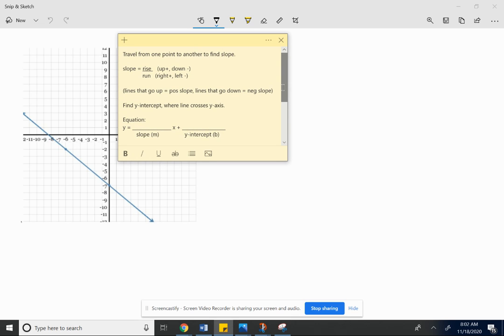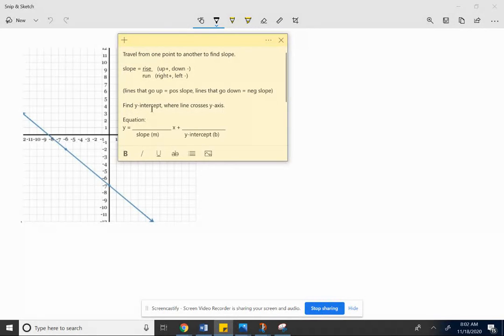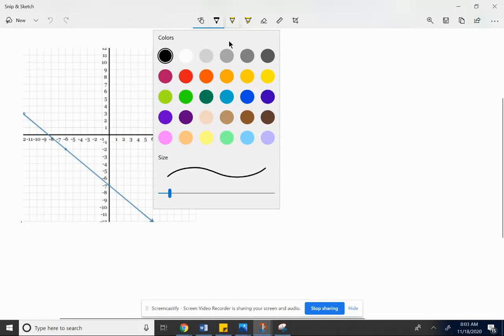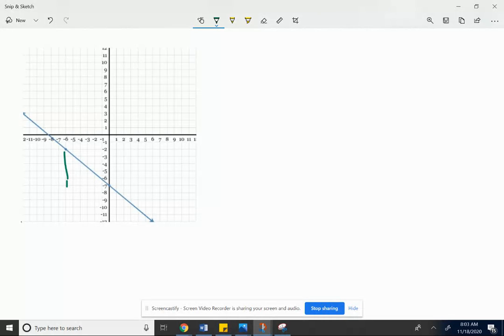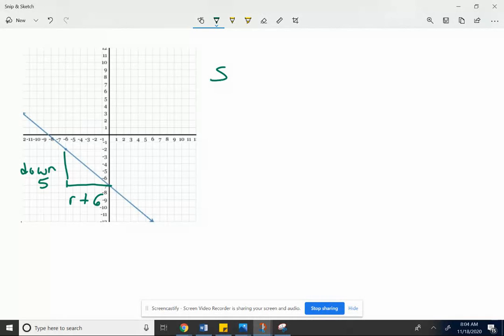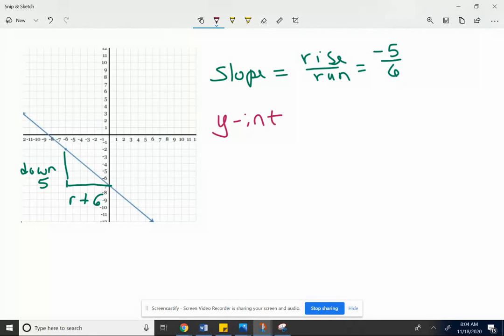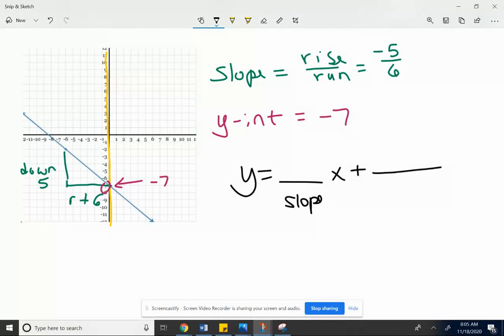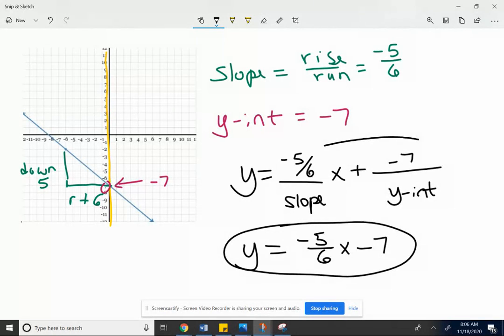additional deltamath example find equation of line graph